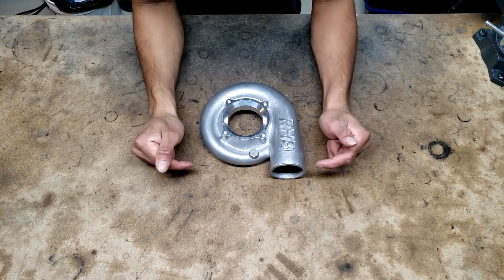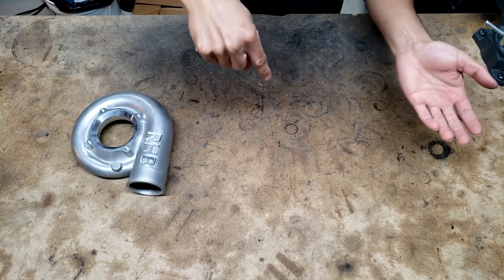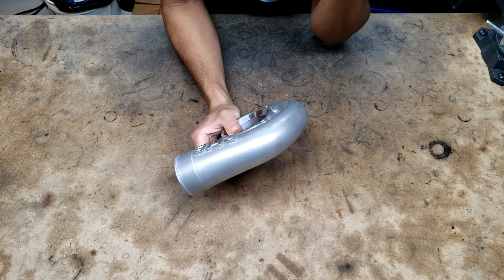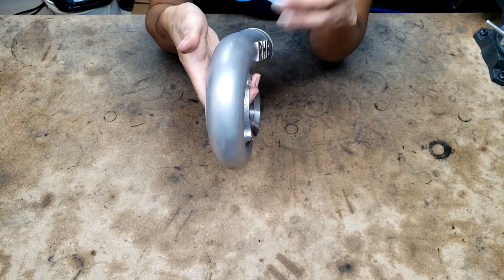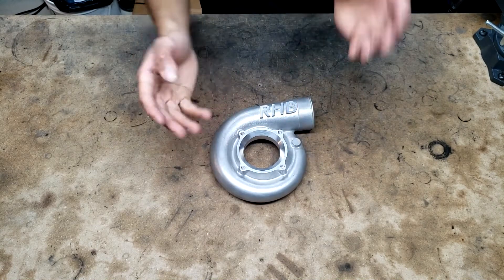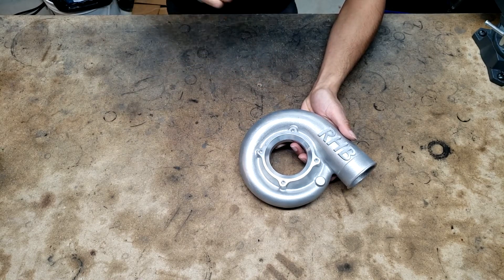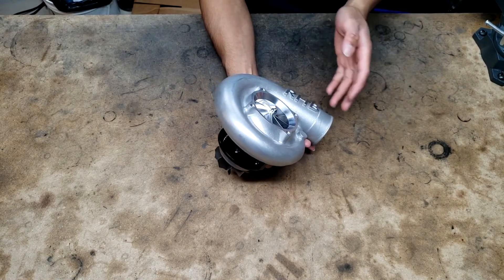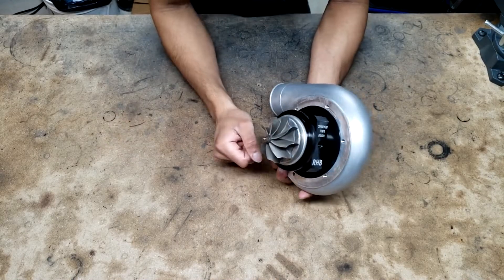3D Printed Aluminum Turbo Compressor Housing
Overview of a prototype SLM printed AlSi10Mg turbo compressor housing.

We make turbos and they're pretty good...
Check us out @
RHB Turbochargers Inc.

Motorsports Carbon Fiber
Spage Sport Inc.